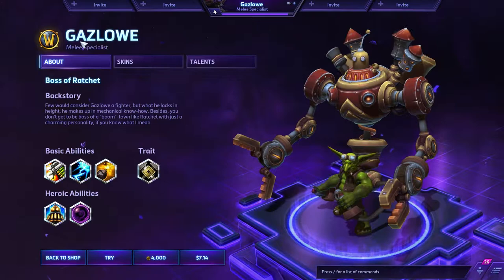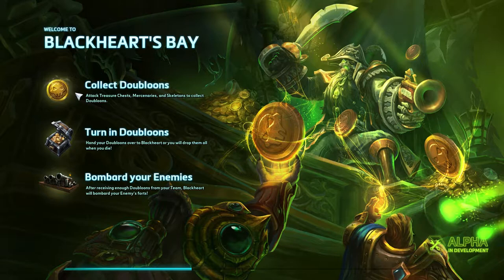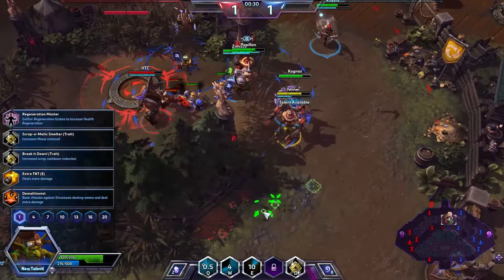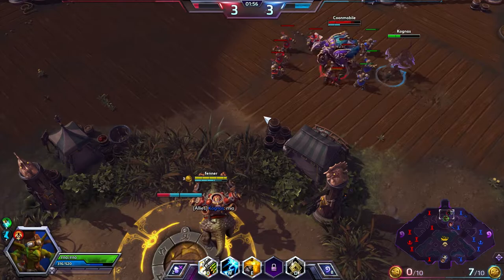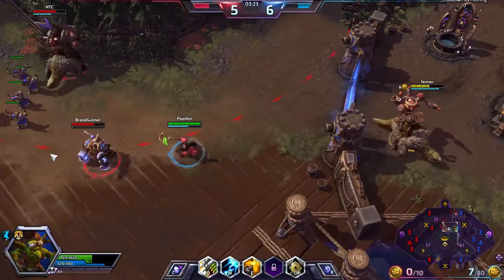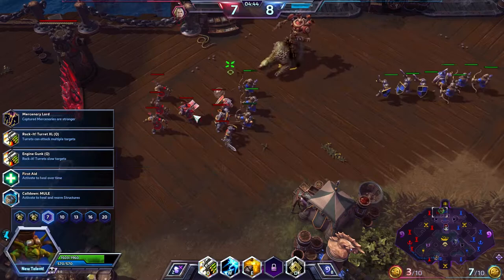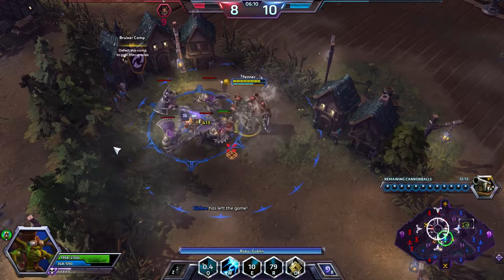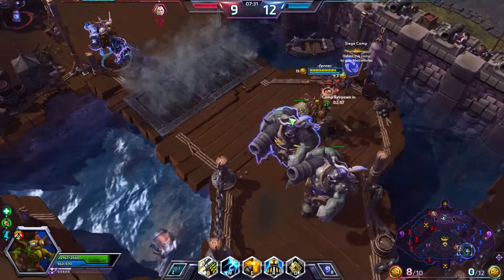Gazlowe Gameplay - Heroes of the Storm Characters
Heroes of the Storm Gameplay, overview of Gazlowe, Boss of Ratchet's abilities and a game on the Haunted Mines map using a build which focuses on taking Mercenaries and pushing lanes.